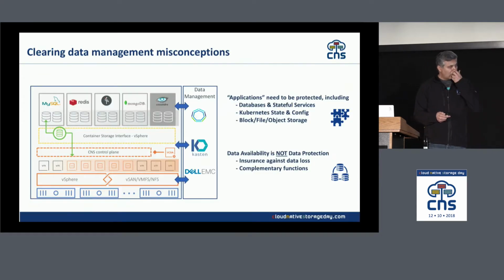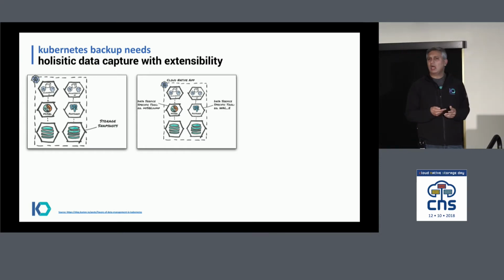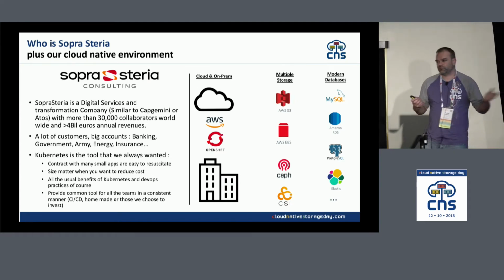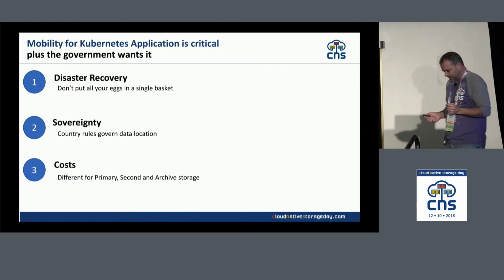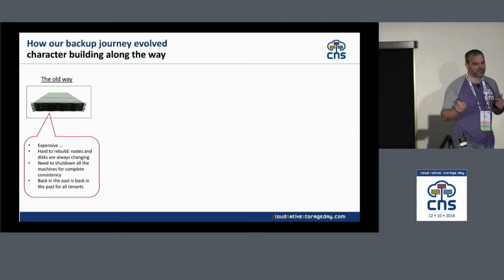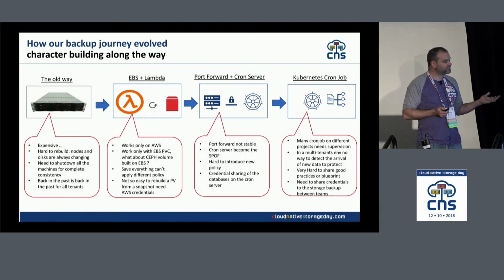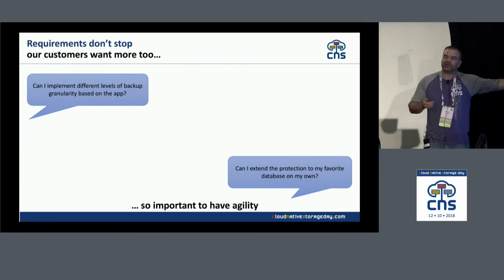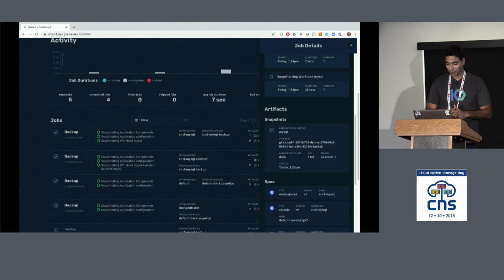Cloud Native Backup and Application Mobility - Kasten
Cloud Native Backup and Application Mobility - Gaurav Rishi, Kasten